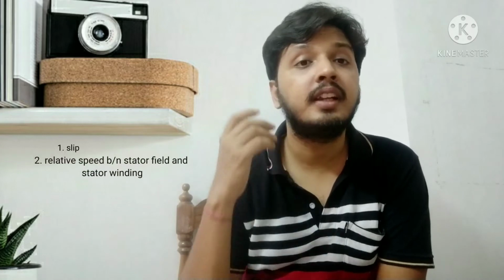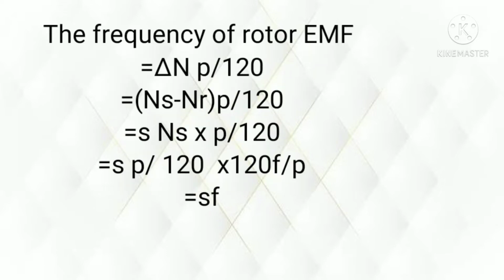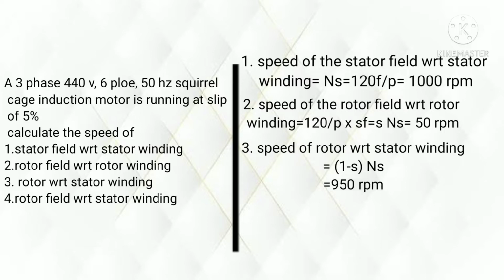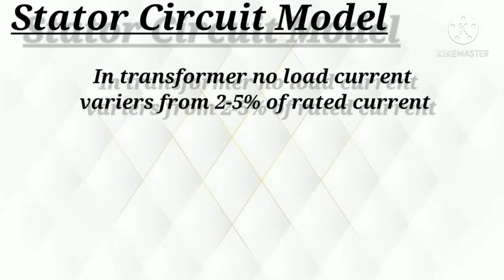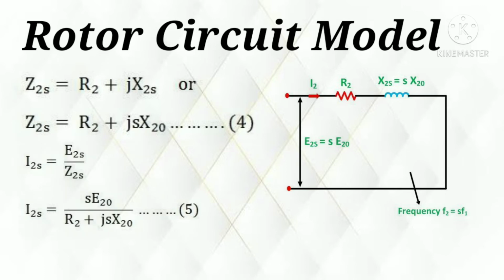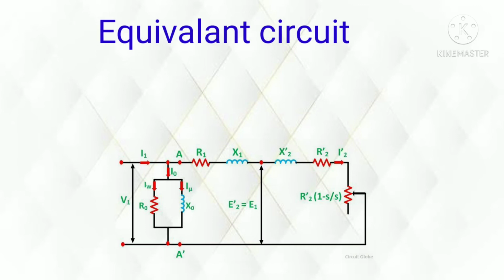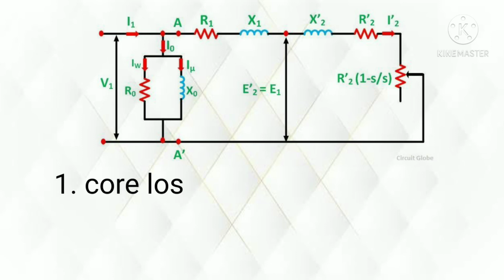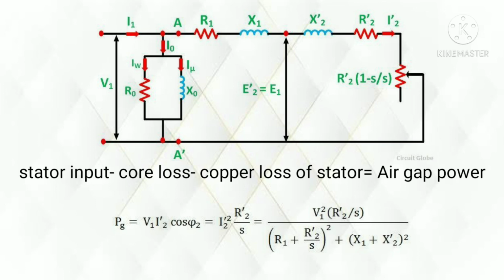INDUCTION MOTOR LECTURE ( LECTURE 4) SLIP OF INDUCTION MOTOR AND AIR GAP POWER